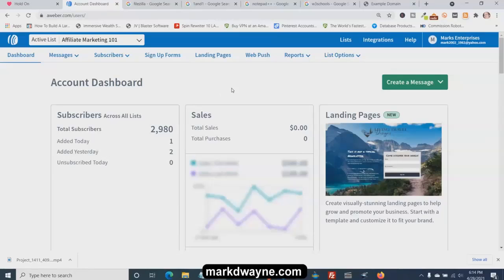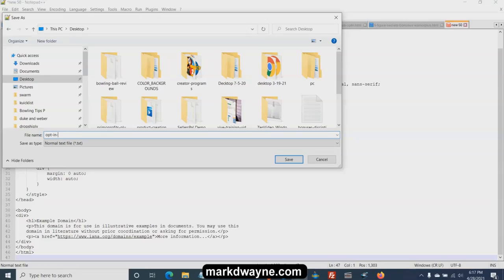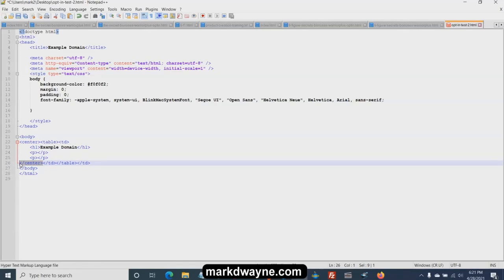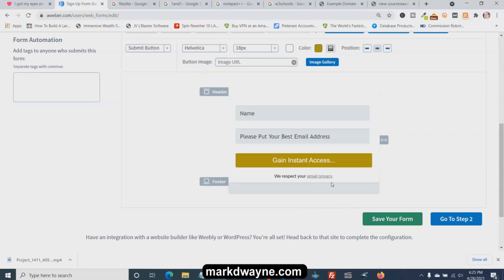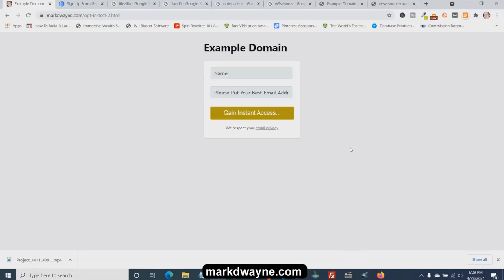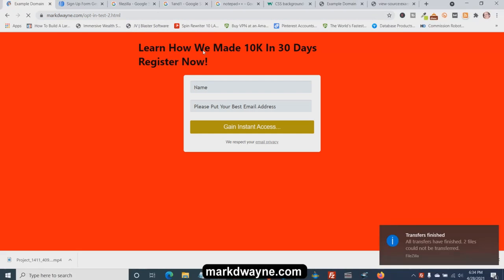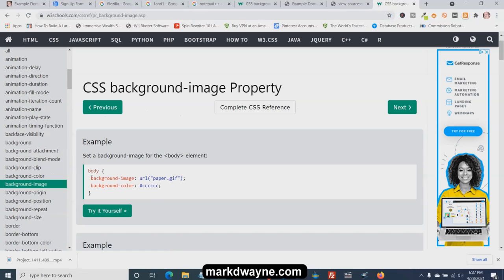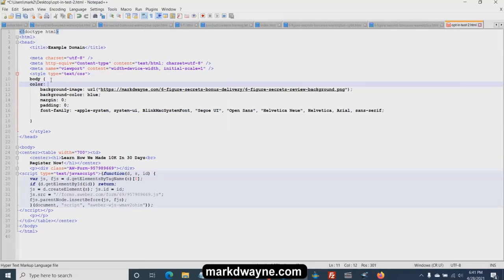How to Get Started With Email Marketing - How to Get Email Opt-in Pages Part 2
Get Your FREE Email Marketing Training Here!

Email marketing tools that increase web traffic

The 21st century has signaled new and more efficient means of promoting one’s company and products to various markets without having to spend much in traditional advertising.  New technological advancements made the use of internet marketing not only a fad but a way of life.  Internet marketing has been found a reliable way of increasing one’s sales.  However, success in internet marketing depends a great deal on how the internet marketer uses the various internet marketing tools.

Internet marketing has been the preferred marketing method not only by small and medium businesses but also by corporations.  However, it is more popular with home-based businesses due to its efficiency and the minimal costs involved.  The proper use of email marketing tools will determine how fast one can get a potential customer to become a real customer.  Potential customers are aplenty, and they are just like everyone out there.  However, a good internet marketer can identify the target market from these potential customers who may be patronizing g a competitor’s products.

While your potential customer is presently a real customer of your competitor, you still have a great chance of turning him into your real customer if you use the right email marketing tools.  One such tool that works perfectly well for most internet marketers is the use of follow-up.  These potential customers may have already bought from your competitor; the problem is that customers may have felt ignored or disregarded for lack of a follow-up mechanism.  By wooing that potential customer through follow-up emails and offers, there is a chance that sooner or later, he would become your real customer.

The secret is with determination and persistence in intensively sending follow-up emails to the potential customer.  Other marketers refuse to spend time with a prospect or a customer who does not respond after one or two emails.  By looking at this as a method of wooing or courting, the effective email marketer will continue to pursue the potential customer without let-up.